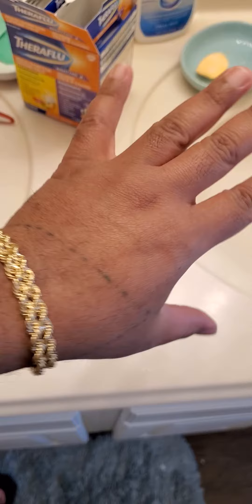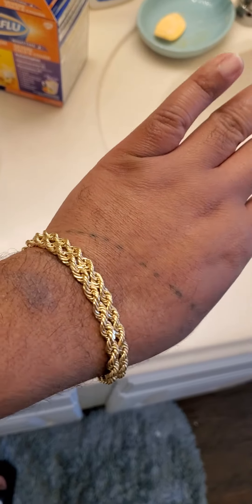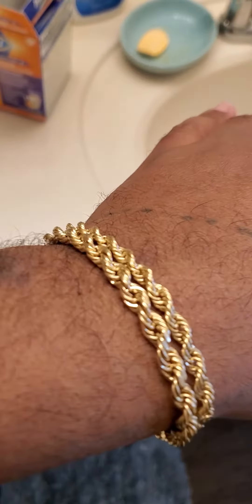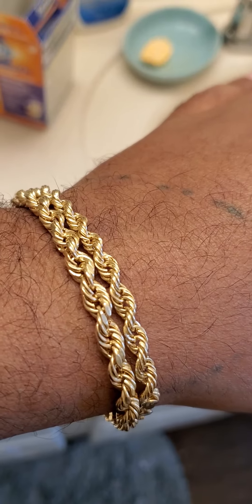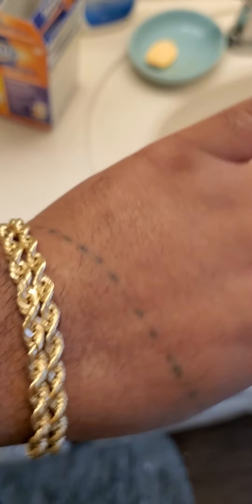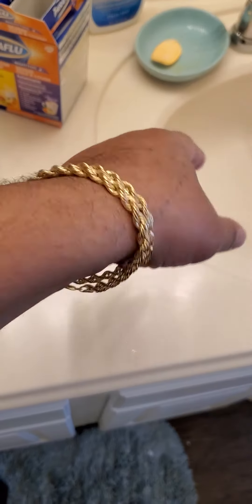Double stack 5mm rope bracelet and 6mm rope bracelet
wearing a 10k gold 5mm rope bracelet and 14k gold 6mm rope bracelet